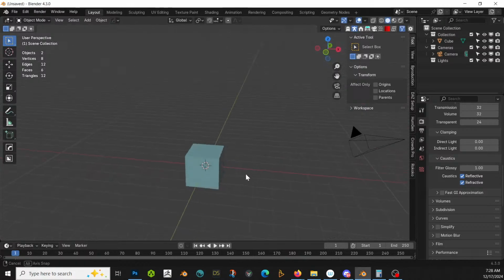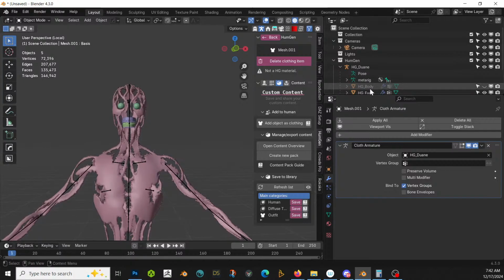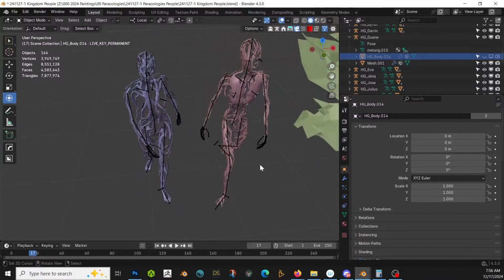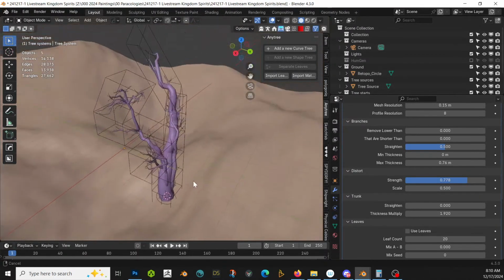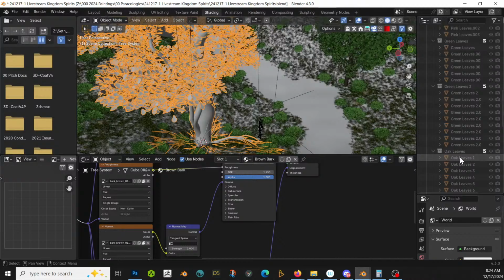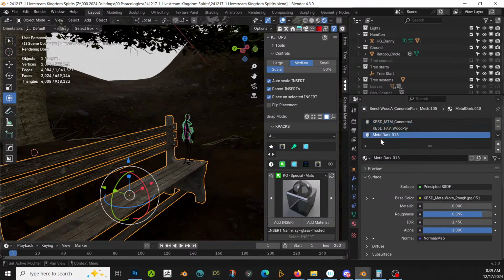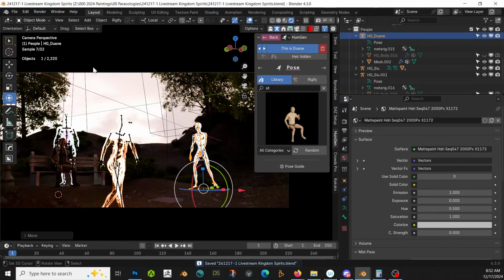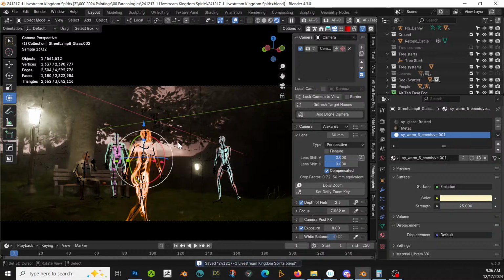Scifi / Fantasy Character and Environment in Blender